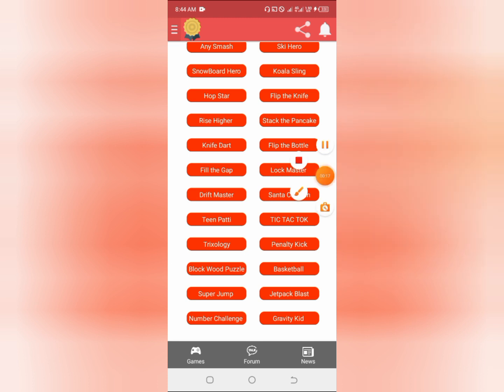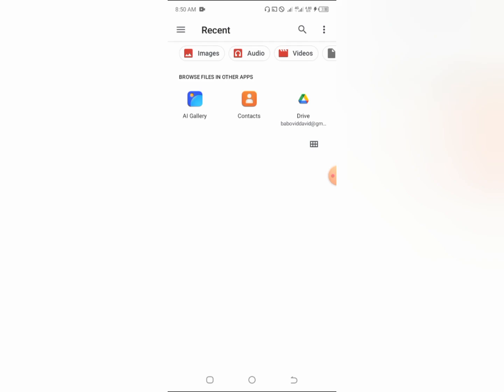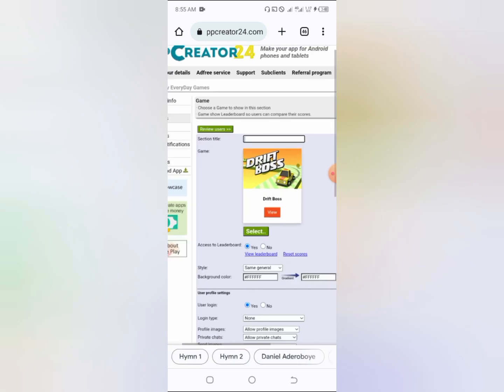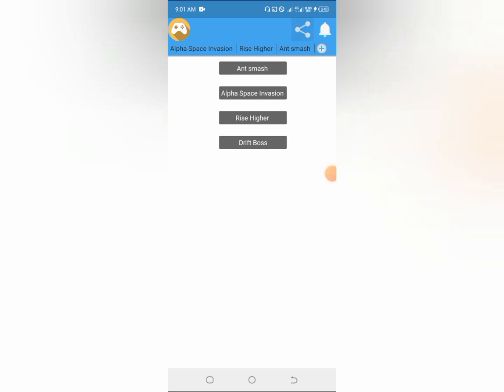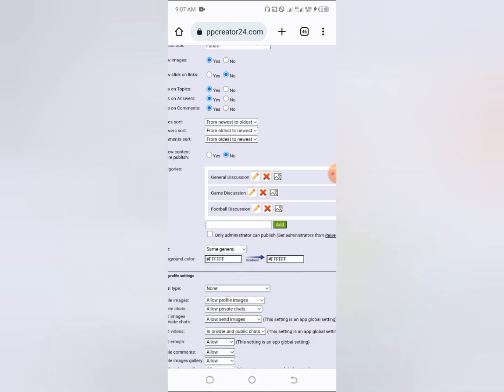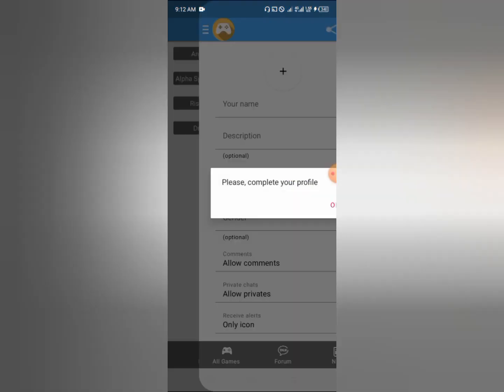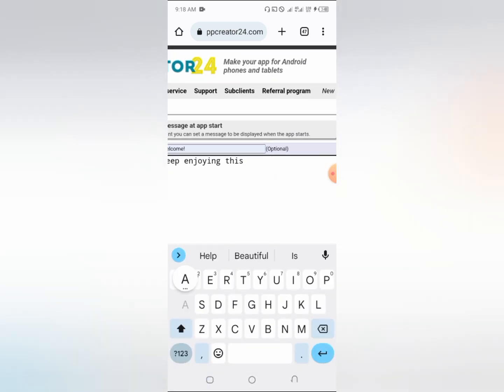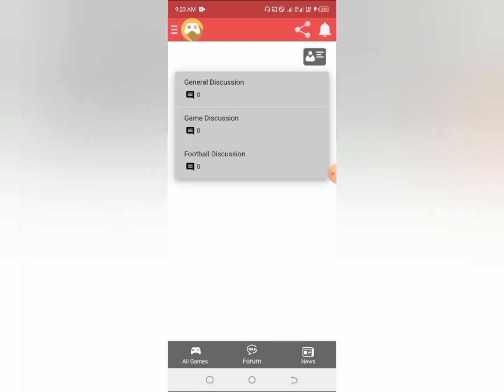Create Multiple Games + Forum + NEWS App (No Coding)// AppCreator24 Full Tutorial in 2023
This is a complete master-class video where you will be able to create multiple games app + Forum + NEWS App all in the same app.

I have carefully explained all the steps involved.